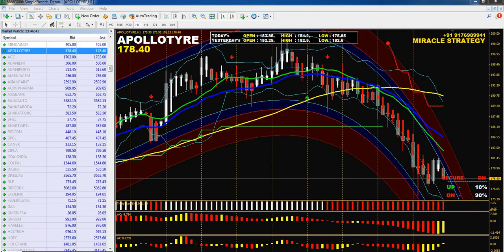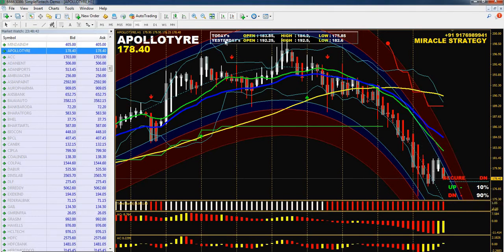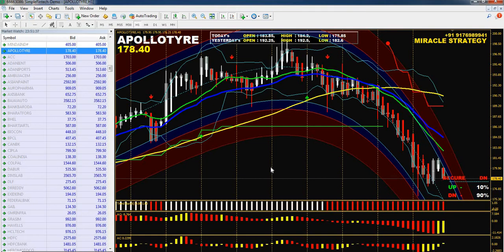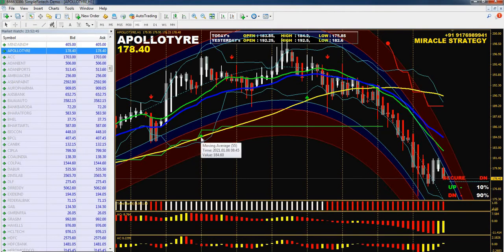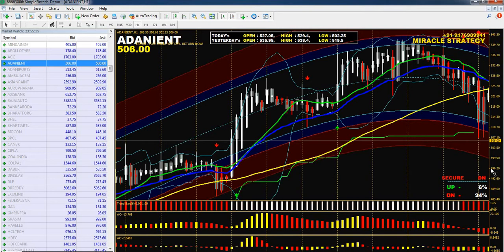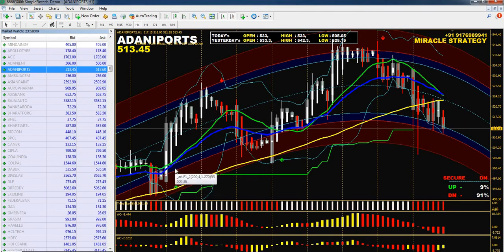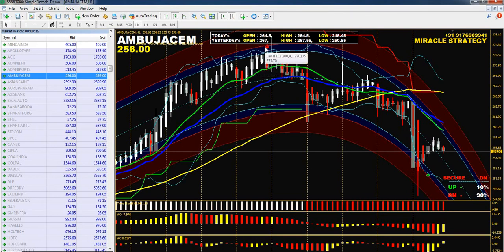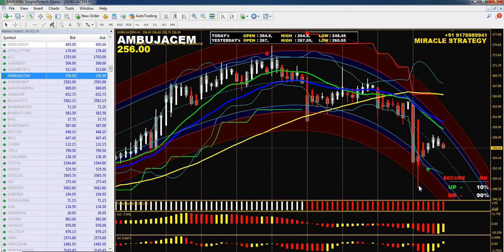Nifty50 Stocks Miracle swing trading strategy buy sell signal MT4 MT5 Trade indicator Software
This video is created for reference to live market via software Swing trading Miracle strategy, This will be a good reference for taking swing trades reference.